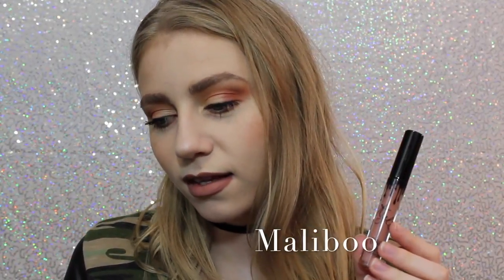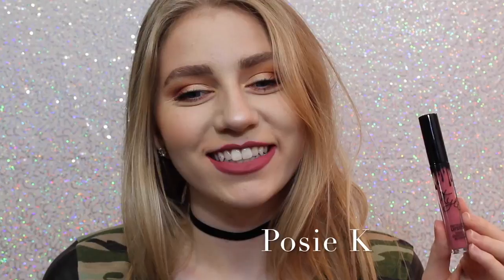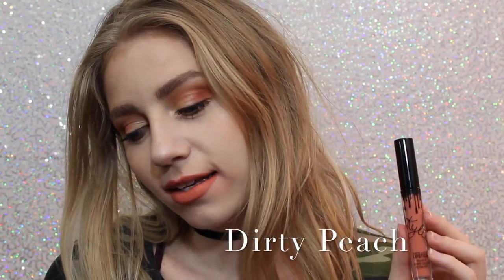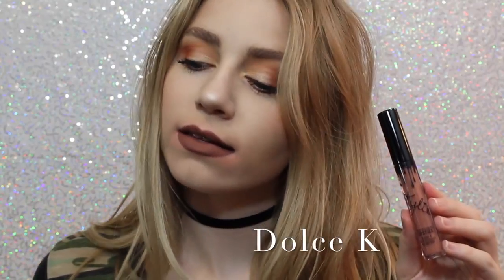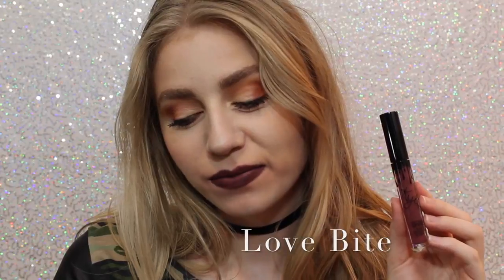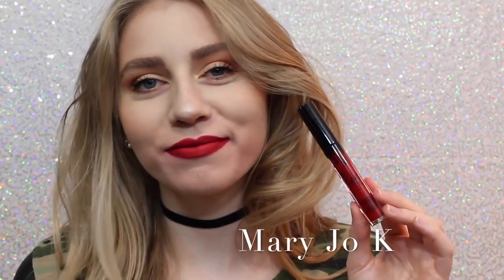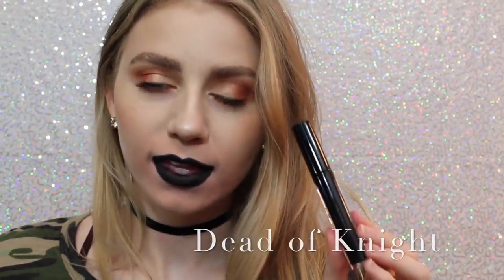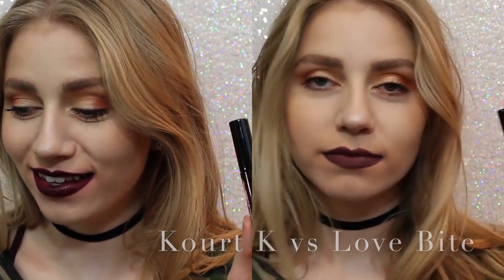перевод песни kylie jenner